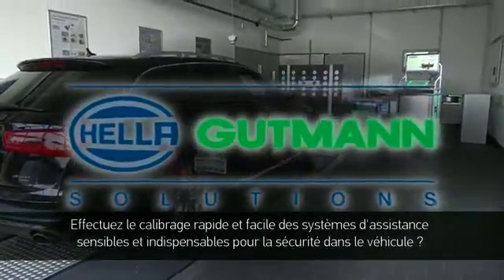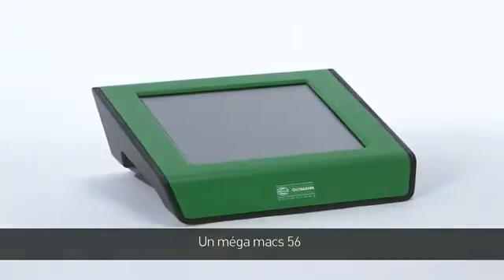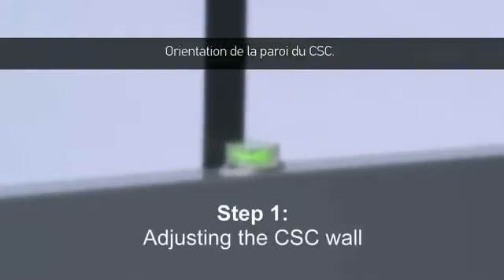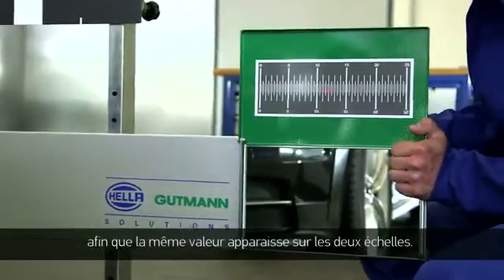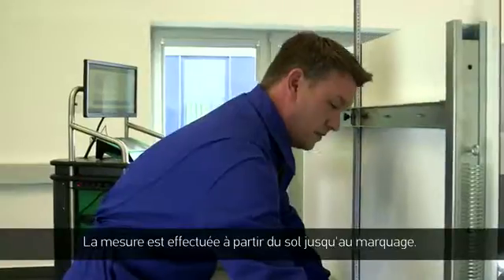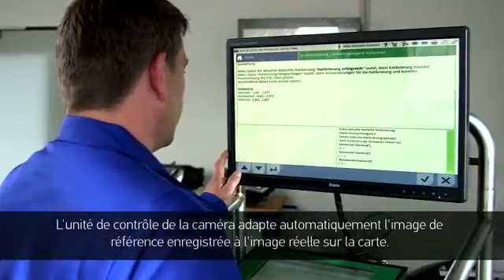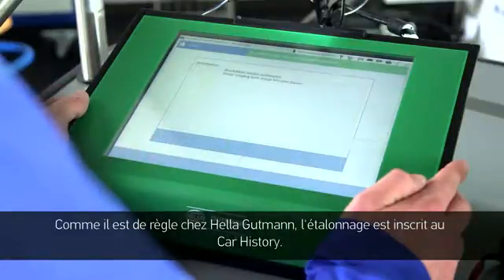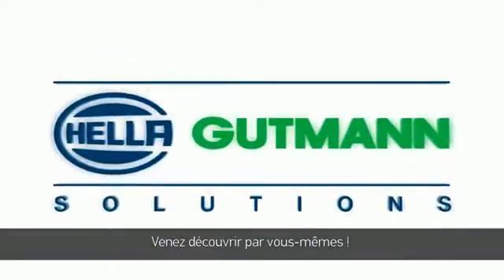Comment faire: calibrer des capteurs et cameras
A l'aide de l'outil CSC : un outil de calibrage de caméra et de capteur d'aide à la conduite, les garages Hella Gutmann Solutions vous propose un système multimarques professionnel pour le calibrage de différents systèmes d'aide à la conduite. Dans cette vidéo, nous vous présentons toutes les étapes nécessaires à l'ajustement de systèmes de caméra et de radar à l'aide de l'outil CSC de Hella Gutmann Solutions.